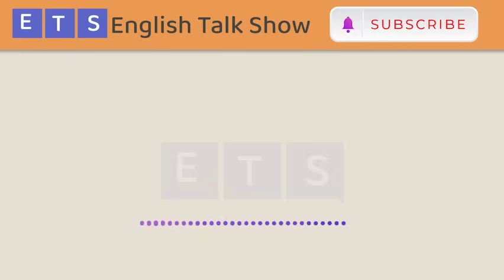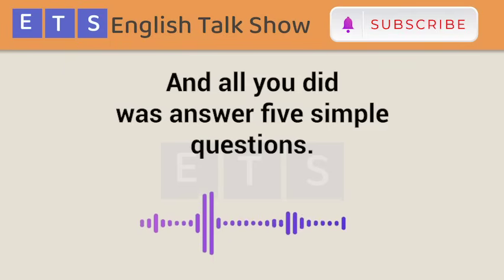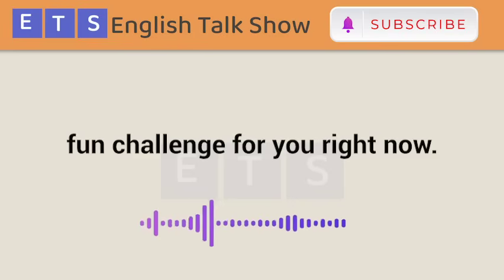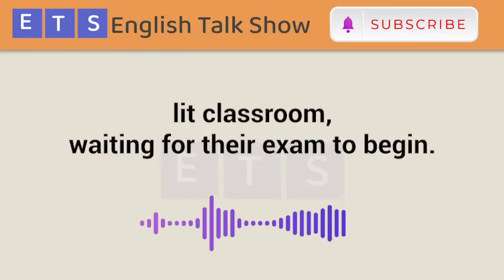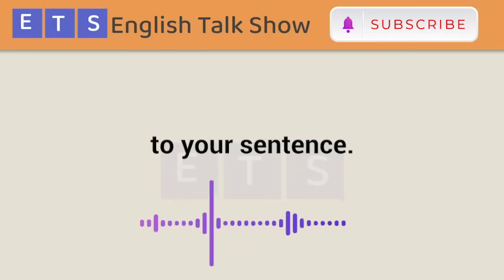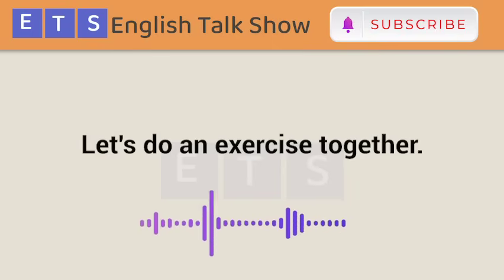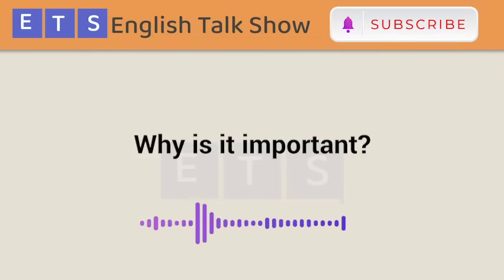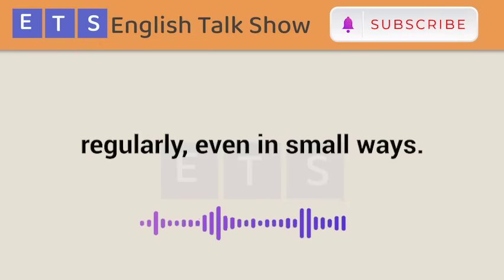Real Life English | Creative Thinking & Sentence Creation | English Podcast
Unlock your English with creativity and clarity! On Real Life English, Peter transforms everyday scenes into rich, expressive sentences using a powerful technique: the 5 W’s – Who, What, When, Where, and Why. In each episode:

Learn how to use the 5 W’s step by step to create natural and engaging sentences.

Develop creative thinking in English, going beyond simple statements.

Practice with real-life situations (like someone eating, students in class, or people walking through the city), imagining the full context, emotion, and action.

Expand your vocabulary and sentence structure with practical examples and interactive activities.

Perfect for learners who want to go beyond “He is eating.” or “She is walking.” and start building vivid, meaningful, real-world English every day.

Real Life English, Sentence Creation, Creative Thinking, English Podcast, 5 W’s, Fluency, Expressive English

Listen, practice, and build the power to express yourself in English — with a method that turns the simple into something extraordinary!